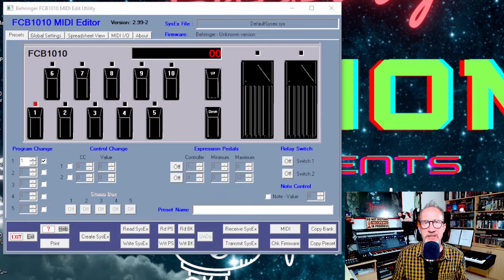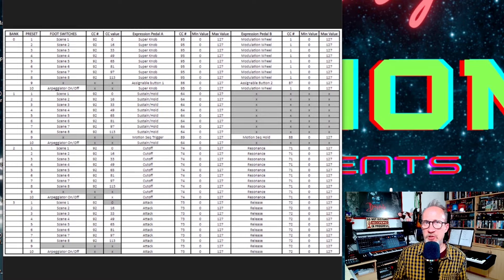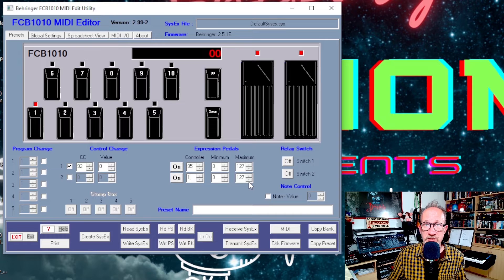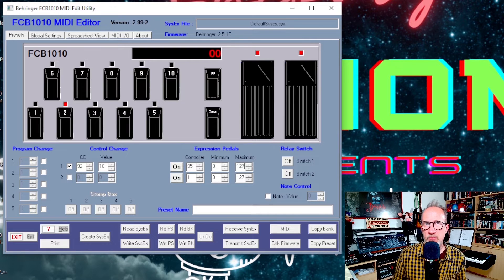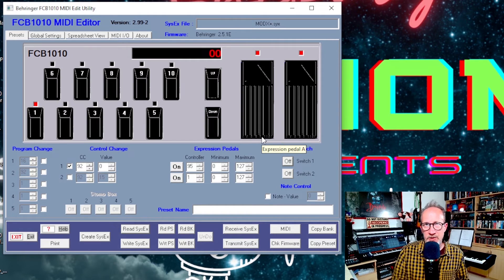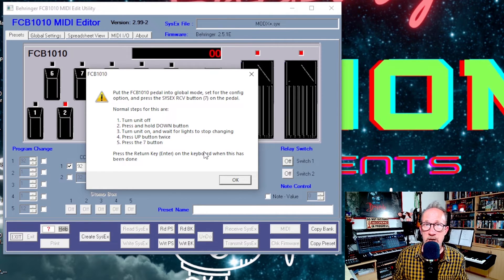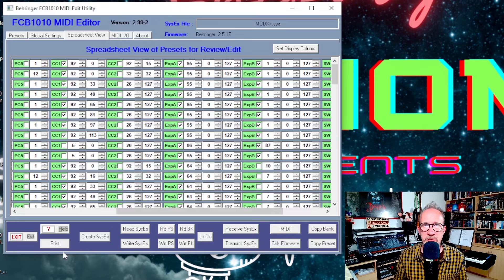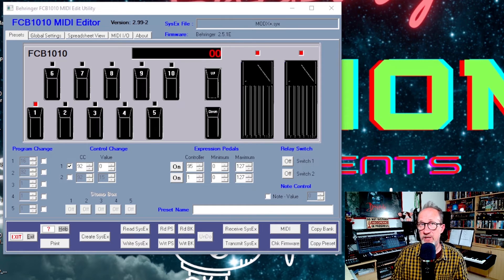How to program the FCB1010 with Software Editors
Hi there all, third in a series of videos on the FCB1010 Midi Foot Controller from Behringer.  Today, an in depth look at how to set up and program the FCB1010 using a software editor.  The editor used for the demo is the FCB1010 PC Editor, however as you will see in the video the other available editors work in pretty much exactly the same way.

CONTENT
00:00 Intro
01:13 Initial Setup and Data
03:12 Programming the editor
08:09 Loading SysEx files
10:19 Transferring settings to your foot controller
12:14 MODX Setup
14:28 FCB1010 Manager
16:18 FCB/UNO Control Center
17:06 End Summary

For info, here are the links where you can download each of the editors
1. PC Editor

2. FCB1010 Manager

3. FCB1010 UnO Control Center

CHECK OUT my original music on Spotify, Apple, Amazon etc and also links to all my other social media @